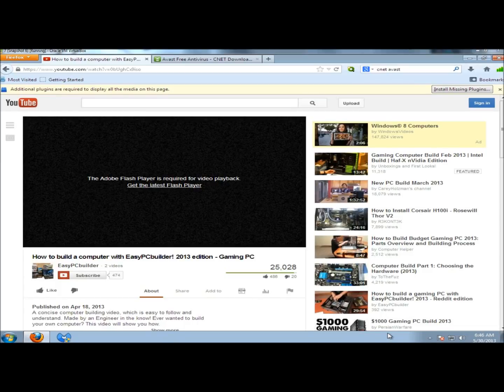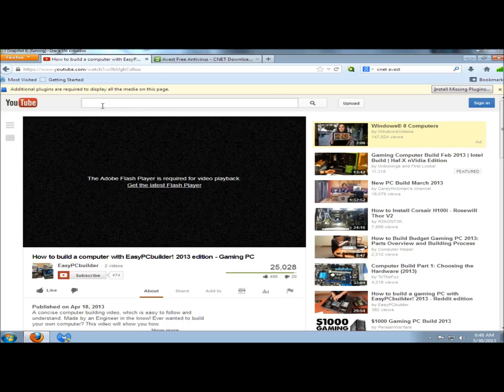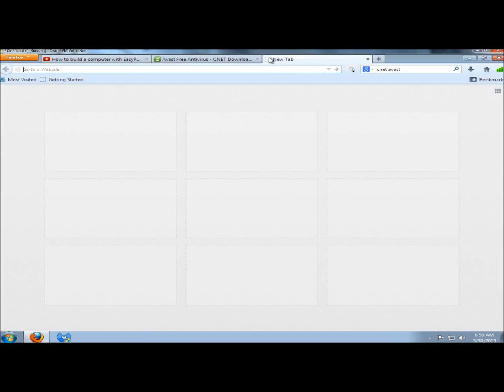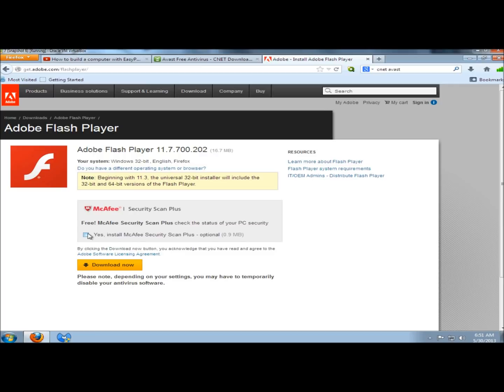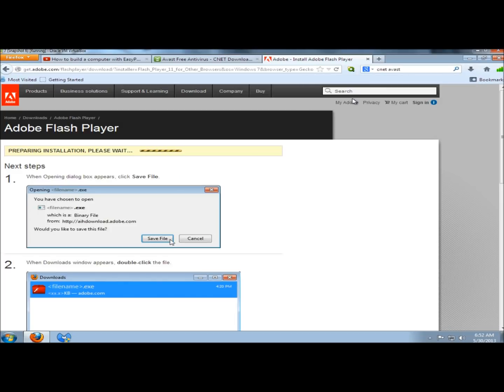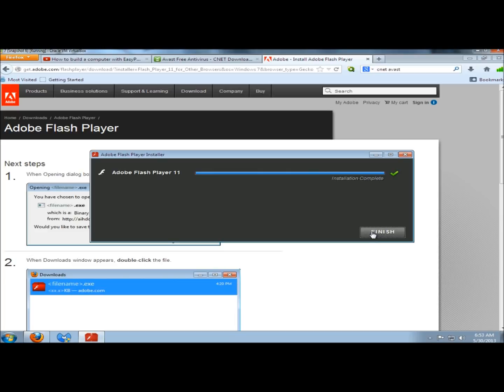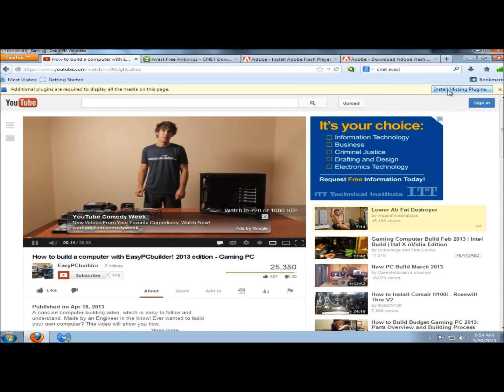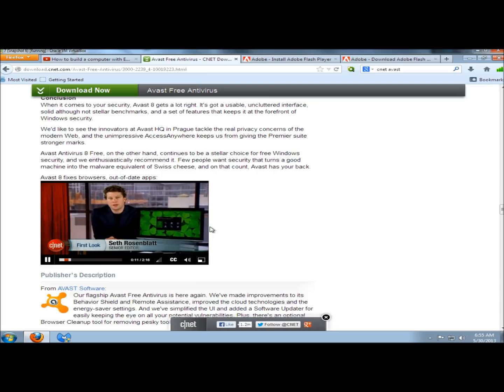Adobe Flash Player: Download/Install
I have had  a few e-mails now regarding Adobe Flash Player so I made a quick video on it. In this video I show you how to download and install Adobe Flash Player. Adobe Flash Player is needed to view multimedia, execute rich internet applications, and streaming audio and video.